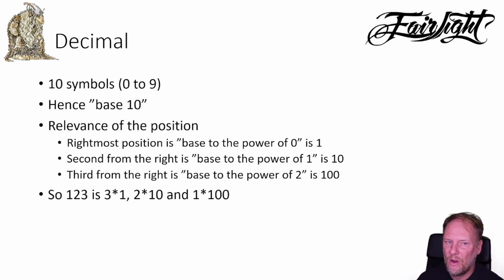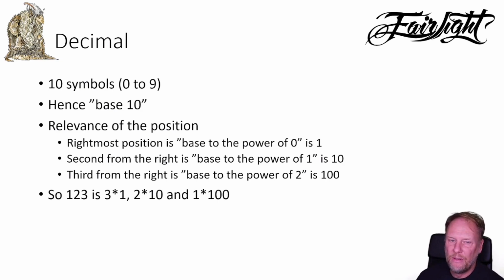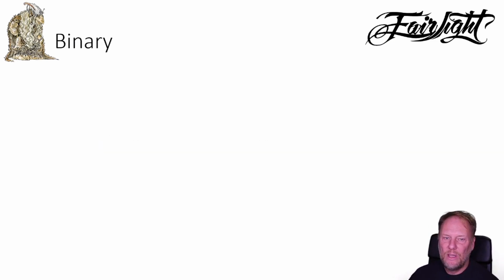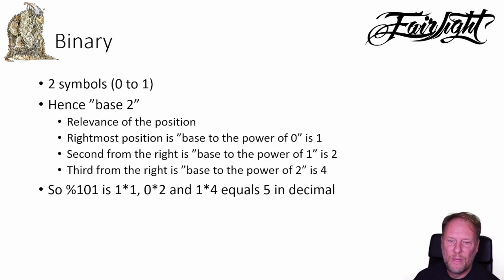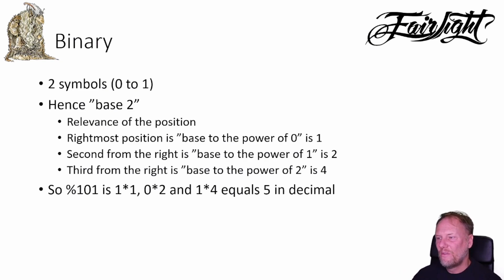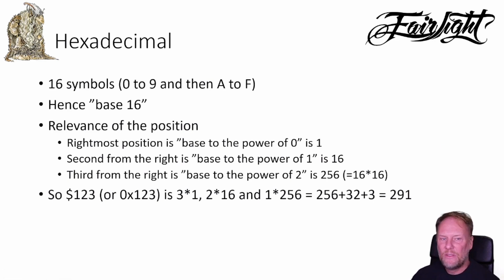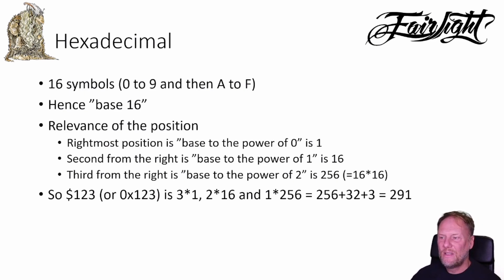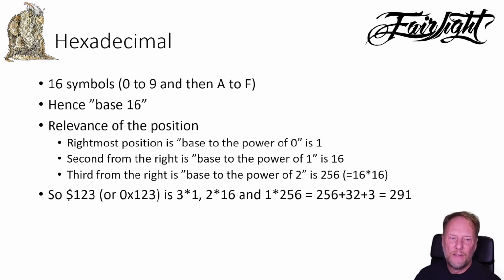FairLight TV #32, Coding in Assembler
Released 07/01/2022

Tooday we join Bacchus taking a look at the basics of coding in assembler.

Intro video:  Zo0lon
Video Edit: Zo0lon